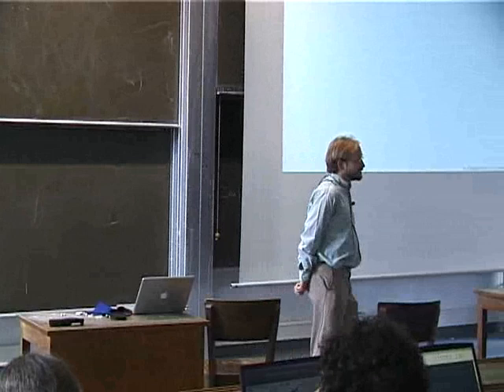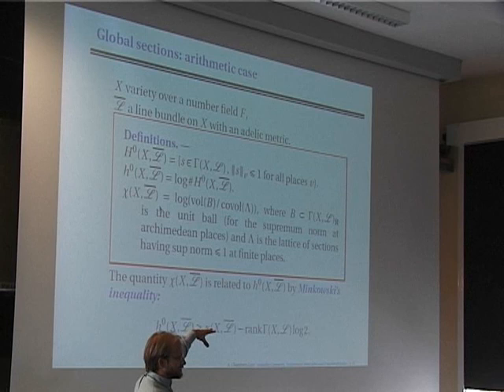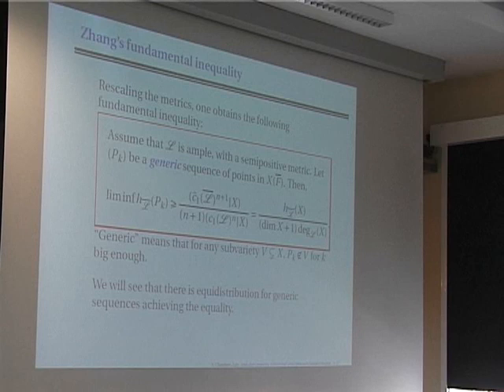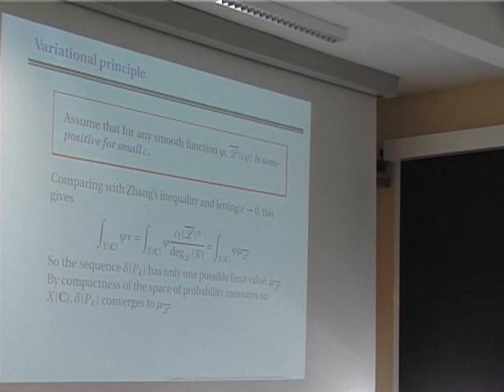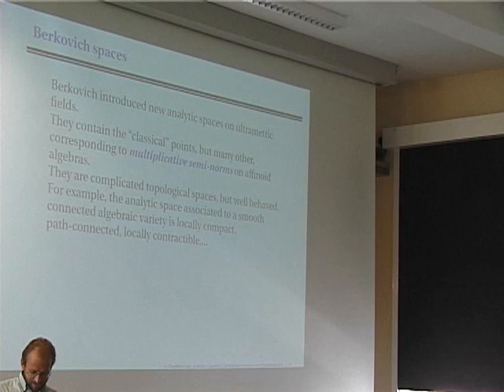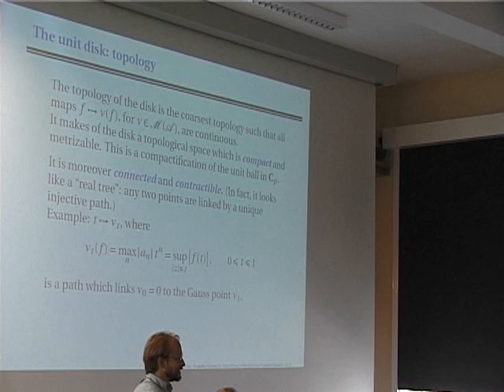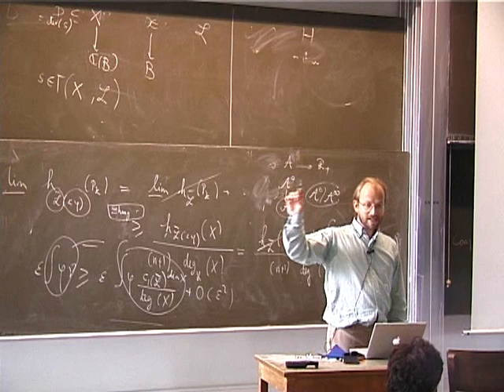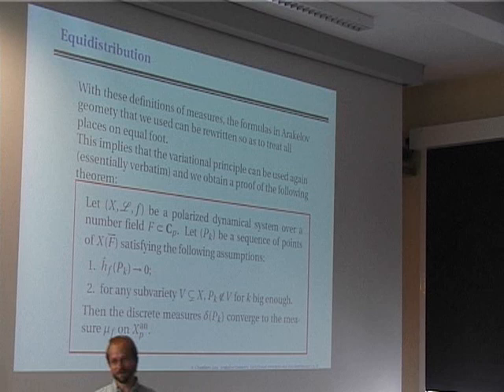SummerSchool 20060804 1430 Chambert Loir - Equidistribution on Berkovich spaces